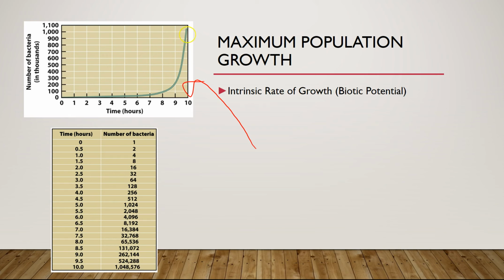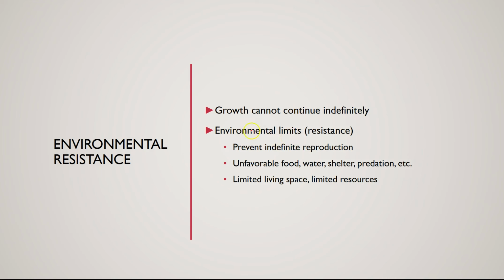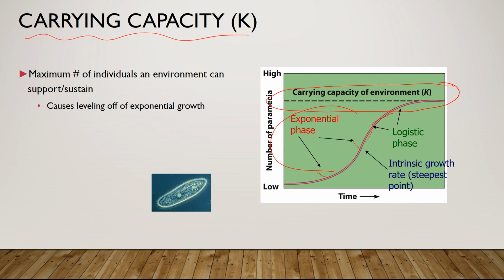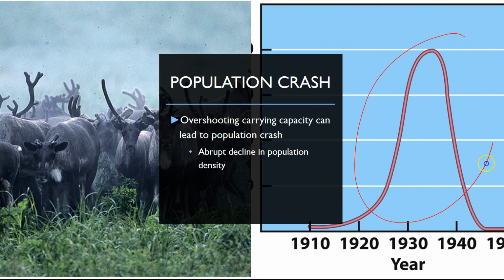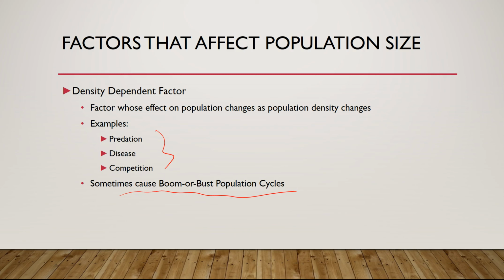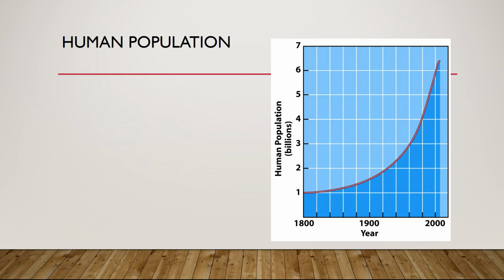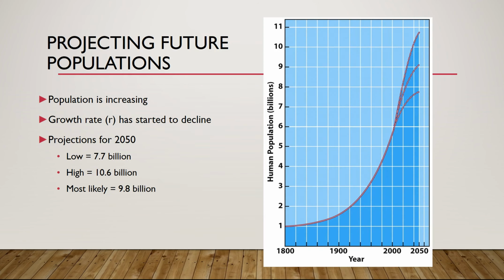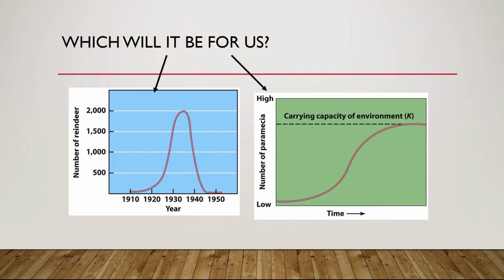Population Lecture 2